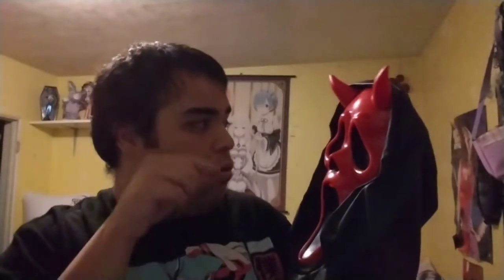funworld Dead by daylight ghostface devil mask mini review 2022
love this mask alot its very amazing